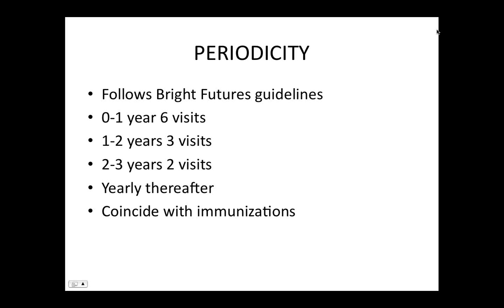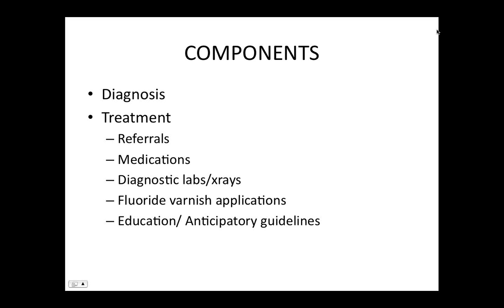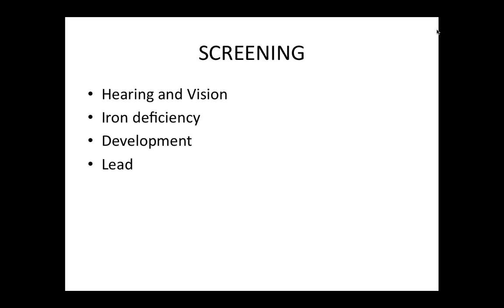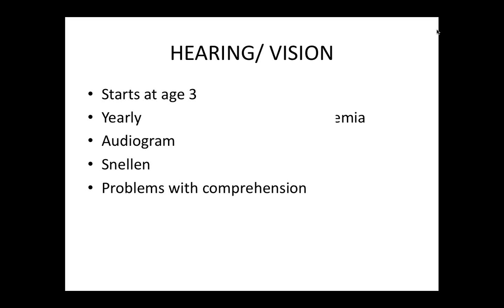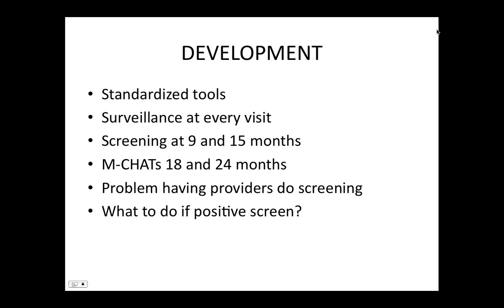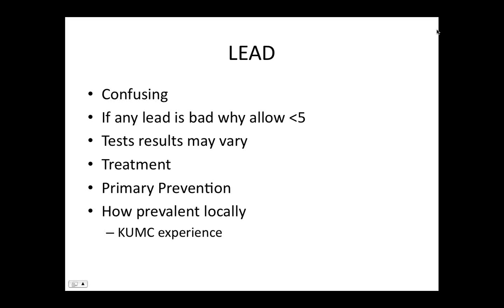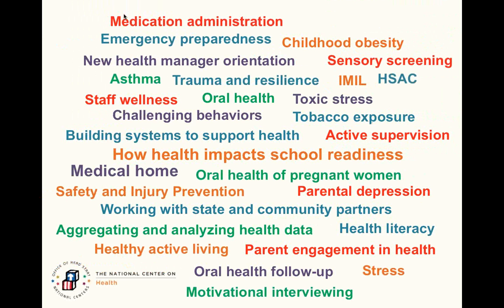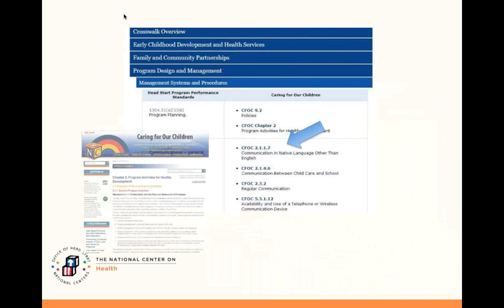KHSA Health Managers Webinar Sept 8, 2014: EPSDT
Dr. Dennis Cooley & Steve Shuman presented EPSDT information: provider perspective and resources from the National Center on Health.